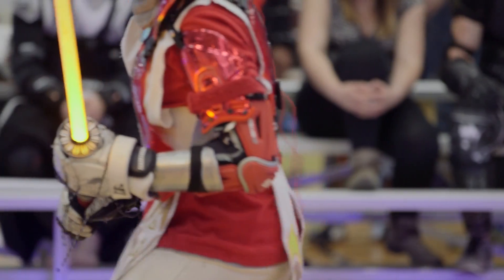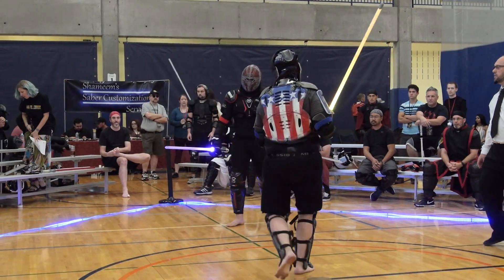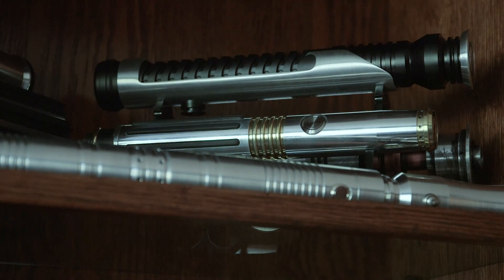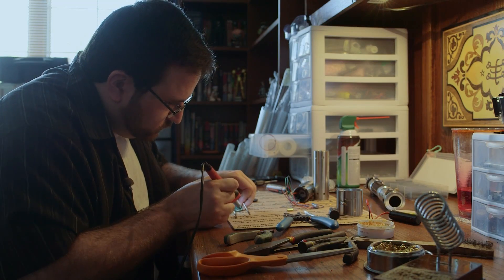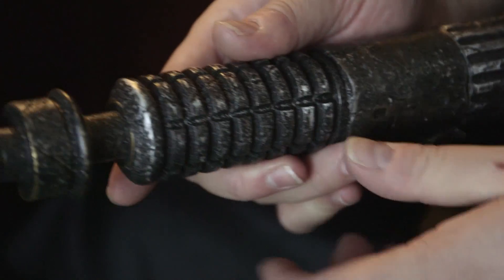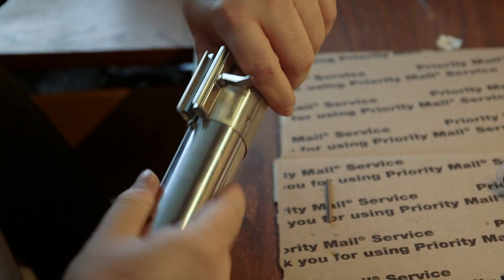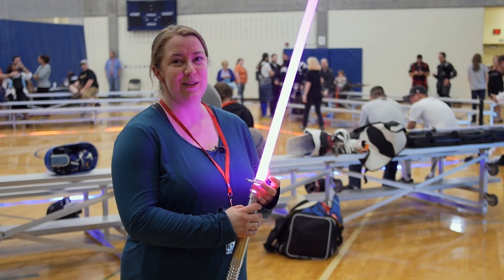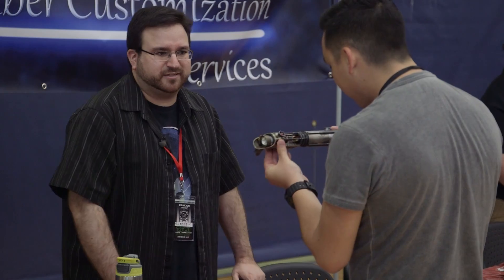Custom Sabers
Enter the exciting new sport of Saber Dueling with a look at the custom Light Sabers participants fight with. Shameem's Saber Customization Services based in the City of Oakdale, MN customizes Light Sabers for each of his customers, many of whom are part of The Saber Legion.